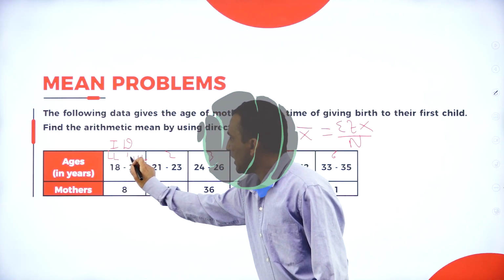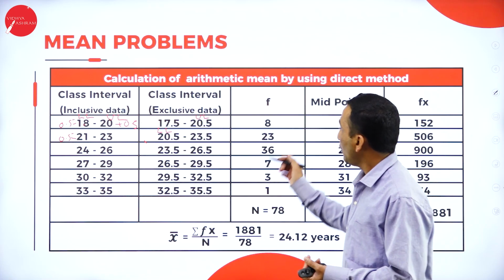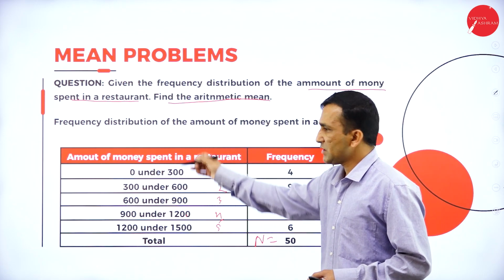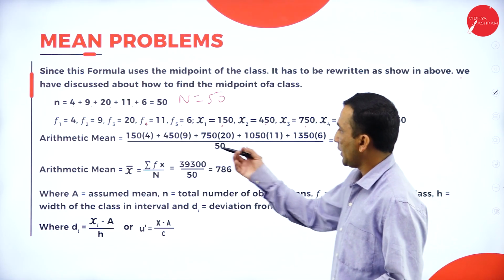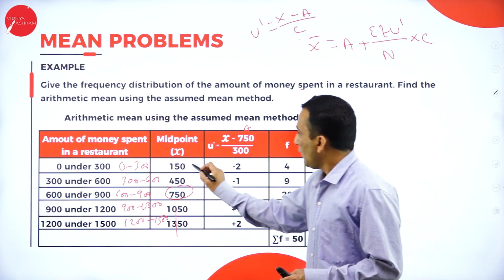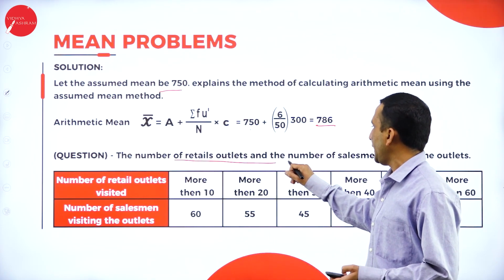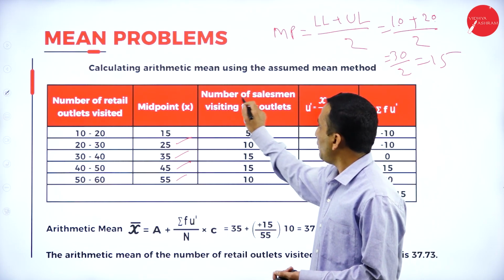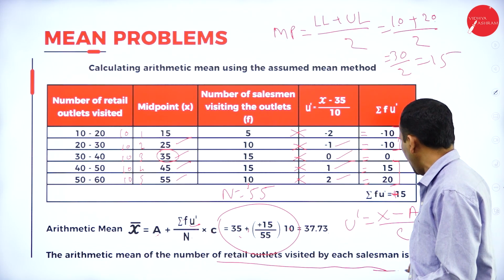DAY 02 | BUSINESS STATISTICS | III SEM | B.COM | STATISTICAL DATA AND DESCRIPTIVE STATISTICS | L2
Course :  B.COM
Semester : III SEM
Subject : BUSINESS STATISTICS
Chapter Name : STATISTICAL DATA AND DESCRIPTIVE STATISTICS
Lecture : 2